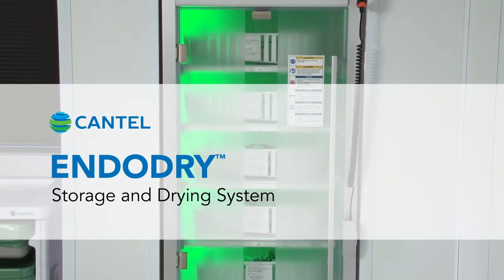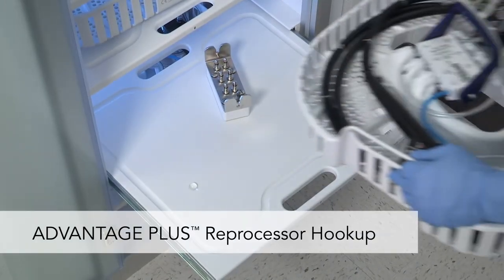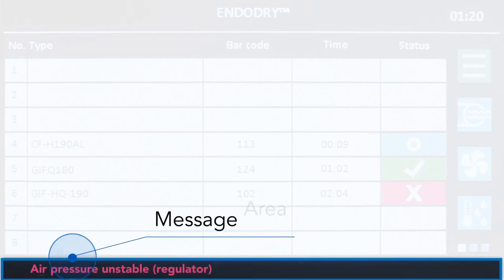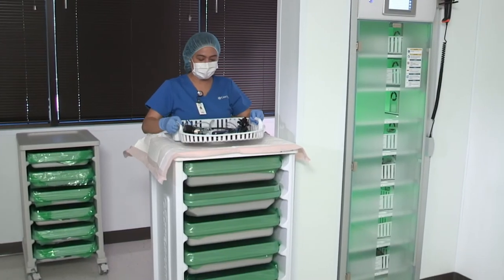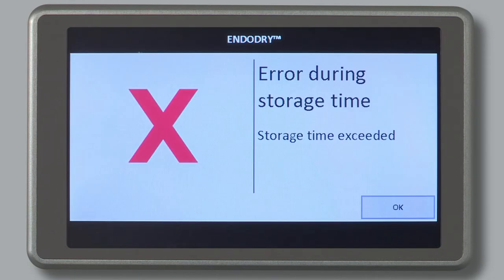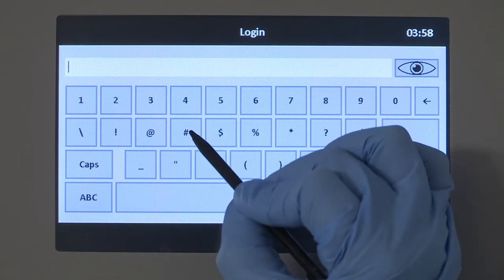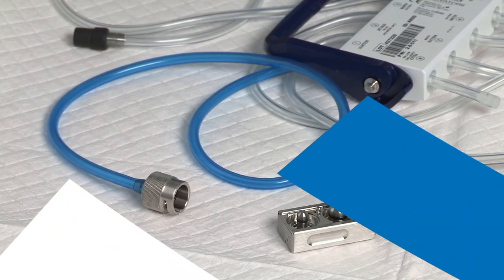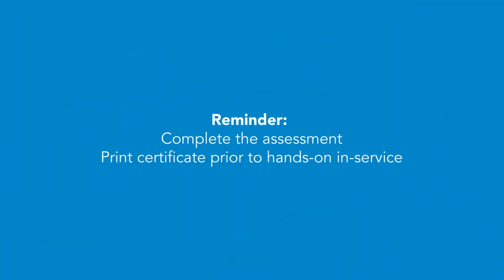ENDODRY™ Storage and Drying System In-Service Video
This video provides an overview of the in-servicing provided for the ENDODRY™ Storage and Drying System, including configuration, components, daily startup and operation, user/administrator controls, maintenance and troubleshooting.